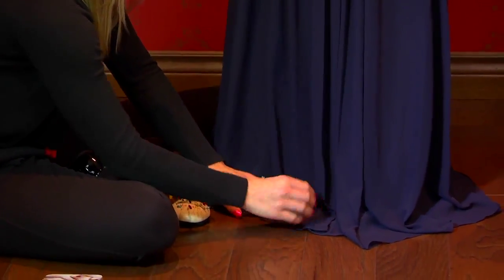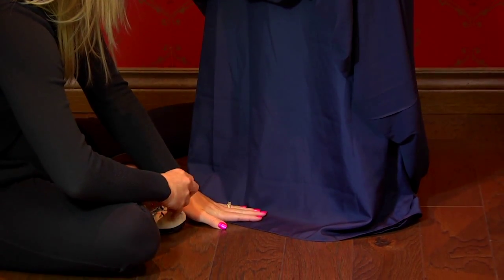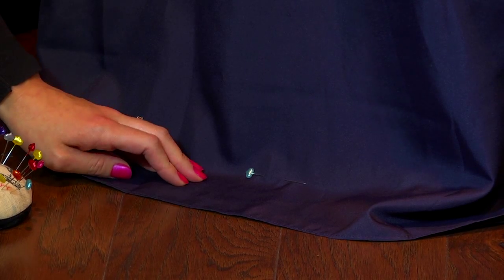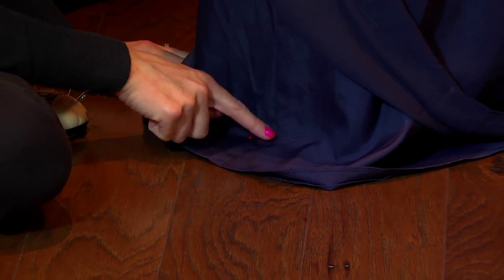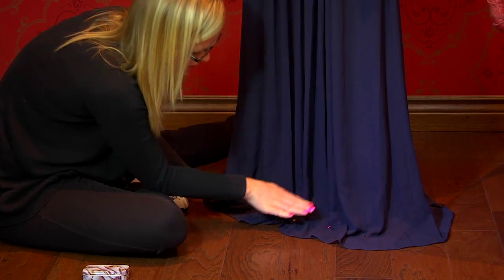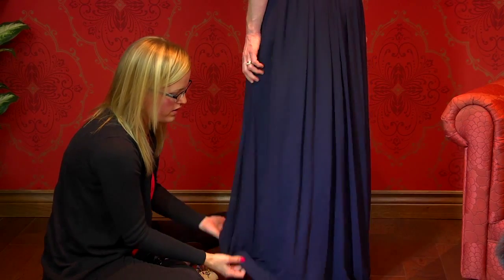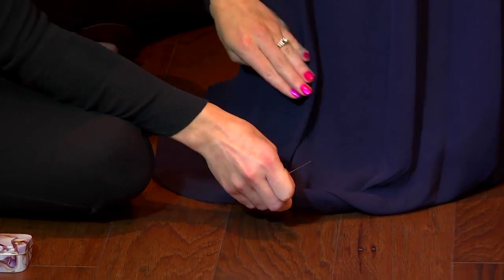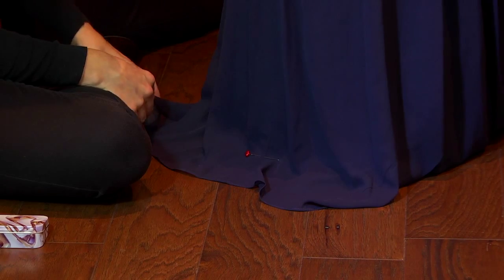How to Hem a Chiffon Evening Gown Step 1: Marking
If you know your way around a sewing machine and serger, you can hem an evening gown! Follow Stephanie Struckmann as she shows you how to hem a chiffon bridesmaid dress with a serger.

Only have a sewing machine? We've got a technique for you! Working on a different fabric, style, or cut? Check out Stephanie's full class on hemming formal gowns! You'll see the hemming of taffeta, satin, and sheer stretchy fabric, as well as, other techniques like a rolled hem on a sewing machine only and a blind hem.

Head over to Babylock.com for more ideas!